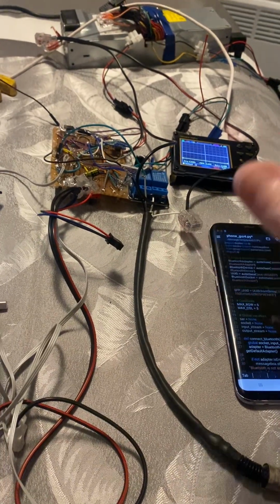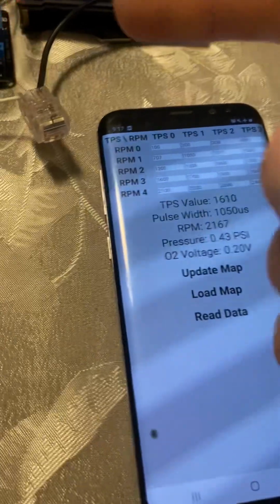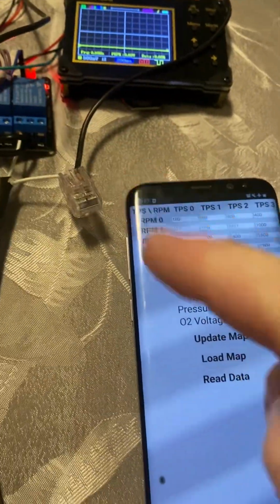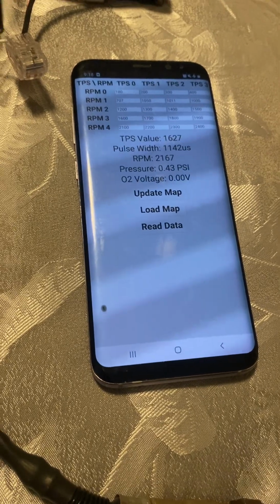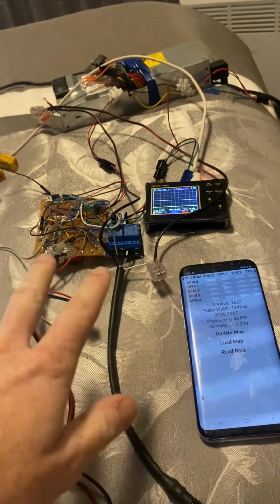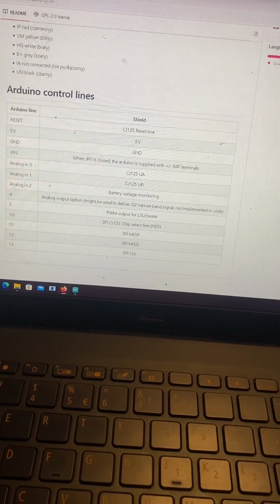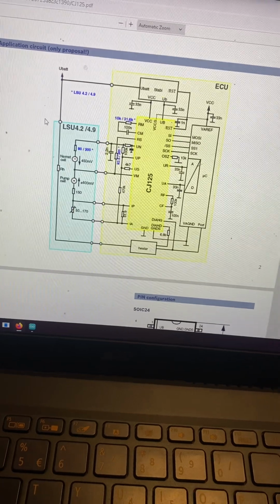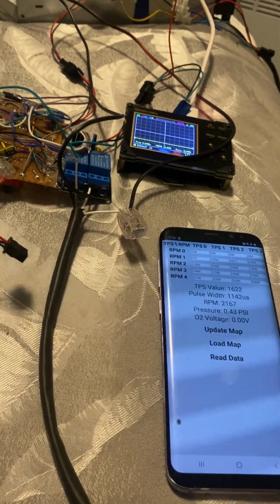Added self learning to the esp ecu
Esp ecu journey